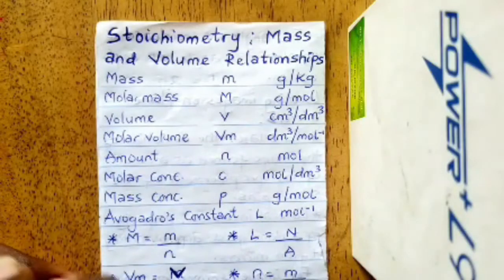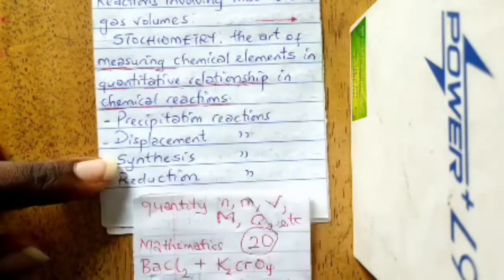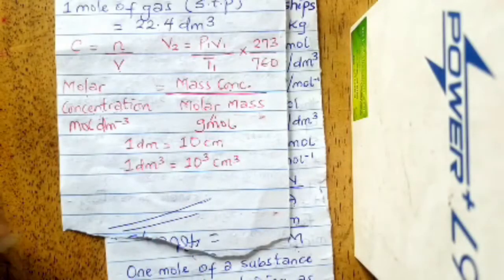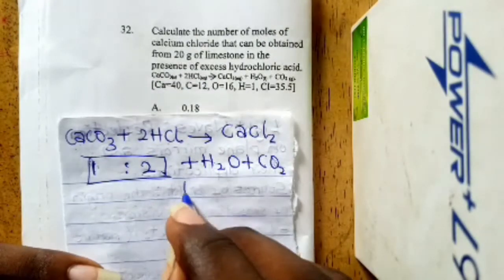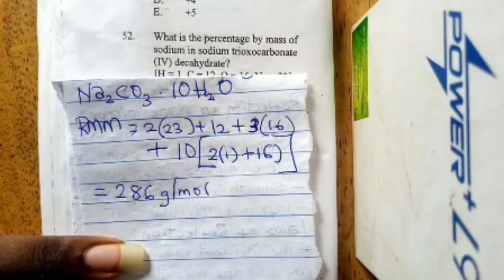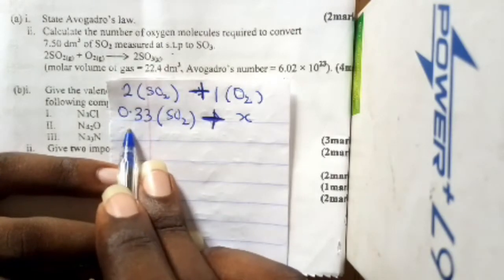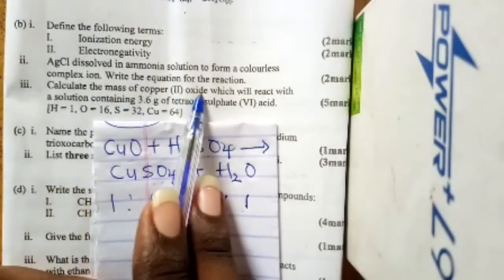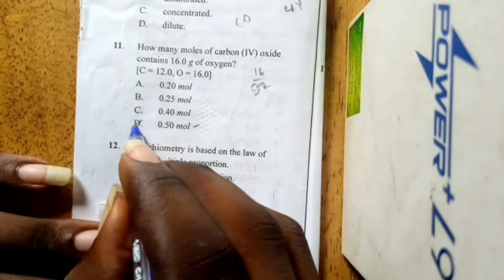SS3 Chemistry: Stoichiometry + Solved WAEC Questions